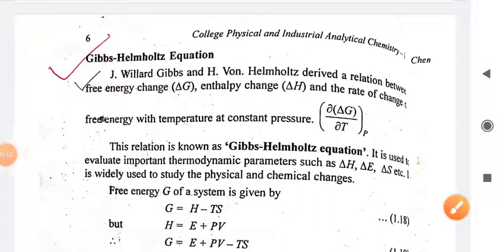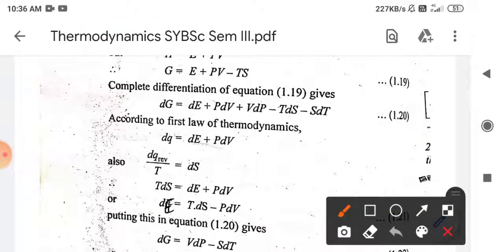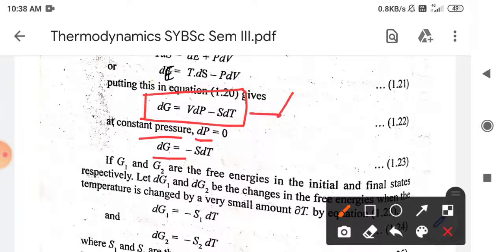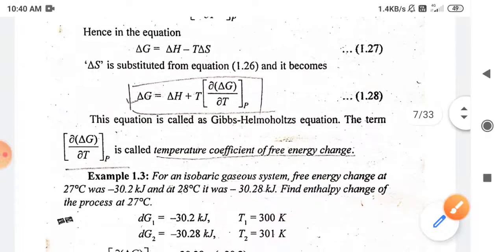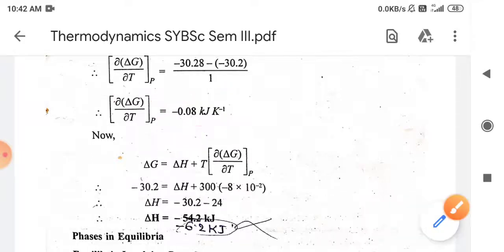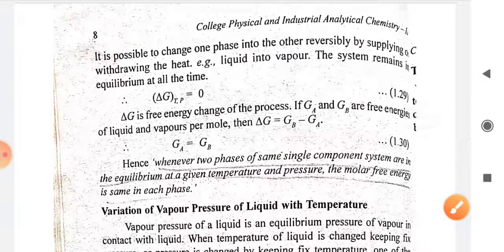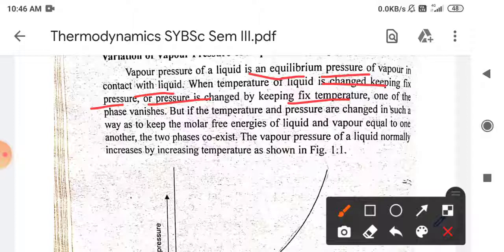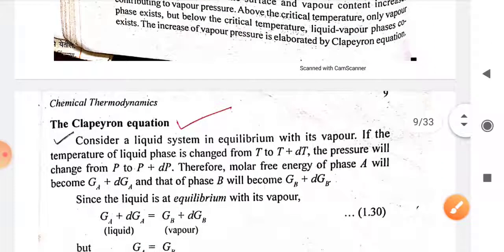Chemical Thermodynamics Lecture 4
Gibbs Helmholtz equation